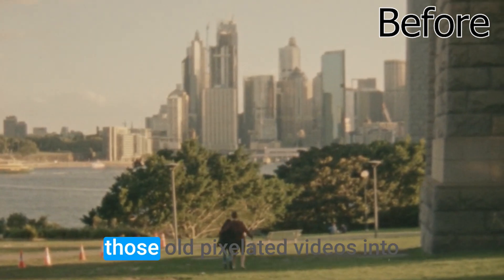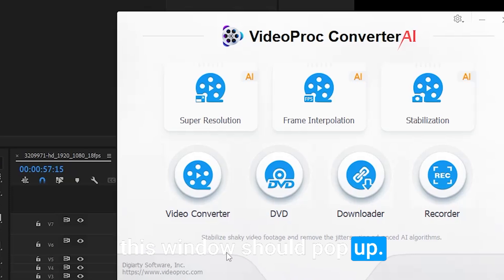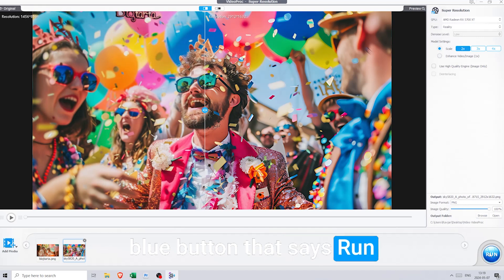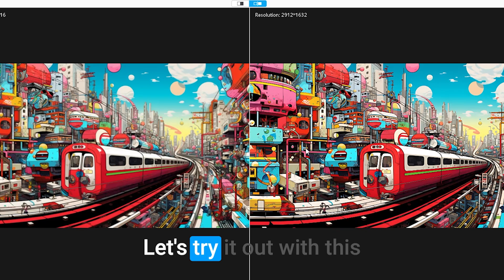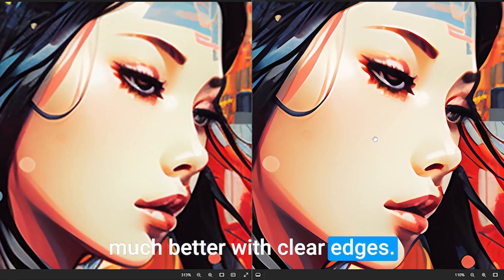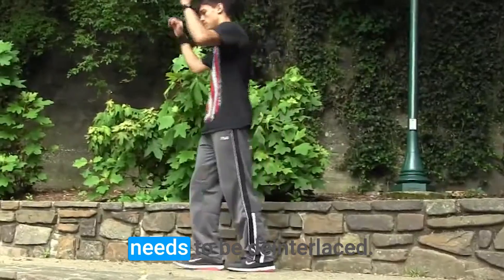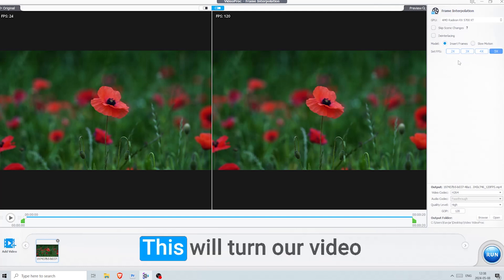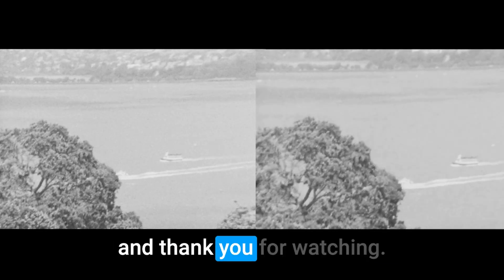All-in-one AI Image & Video Upscaler, Frame Interpolation & Stabilization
Ever wished you could turn those old, pixelated videos into crystal-clear 4K masterpieces? Or maybe you're tired of blurry and shaky footage ruining your precious moments? Look no further! In today's video, I dive deep into VideoProc AI, an incredible tool that uses advanced AI technology to upscale, stabilize, and smooth out your videos and images.

🔍 What we cover in this video:
1. Super Resolution: Discover how to upscale your images and videos up to an unbelievable 10K resolution.
2. Frame Interpolation: Learn how to add smooth, seamless motion to your videos by increasing the frame rate.
3. Stabilization: Say goodbye to shaky videos with VideoProc AI’s powerful stabilization feature.

👀 See real-time demonstrations of each feature, complete with step-by-step tutorials and before-and-after comparisons that showcase the stunning transformations possible with VideoProc AI.

💬 Whether you're a professional content creator, a digital marketer, or just looking to improve your home videos, VideoProc AI has something to offer. Don't miss out on the full potential of your digital media!

📝 Drop your questions and experiences with VideoProc AI in the comments below – I love hearing from you and will respond to all your queries!

/Snowball AI